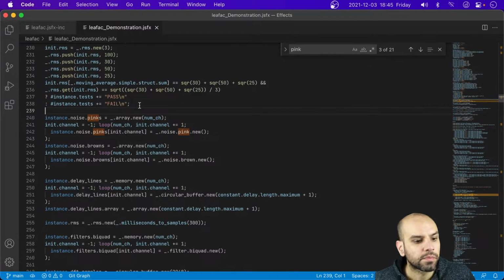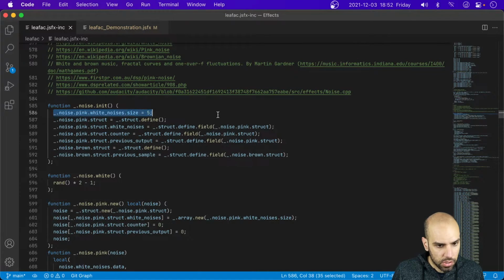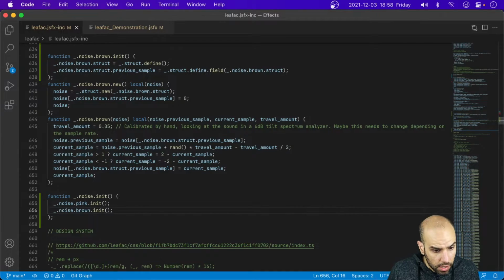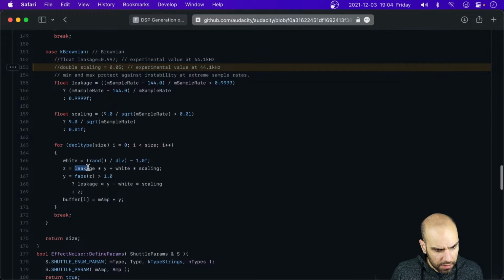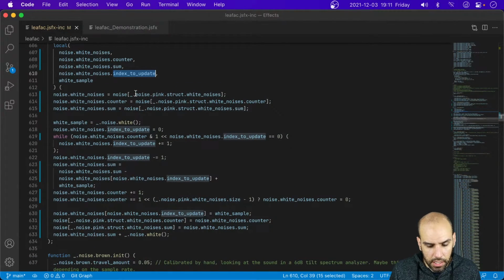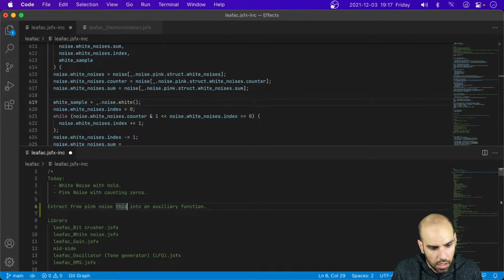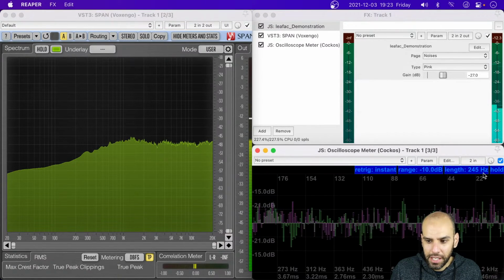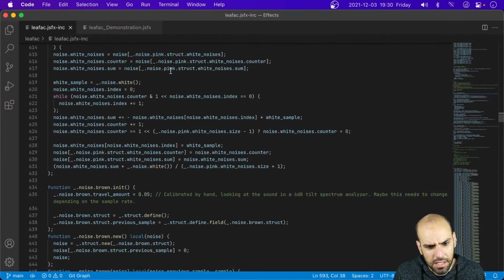Finishing Pink Noise! · REAPER Real-Time Audio Effects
Good news: We found all the bugs on the Pink Noise generator.

Bad news: It’s *very* slow.